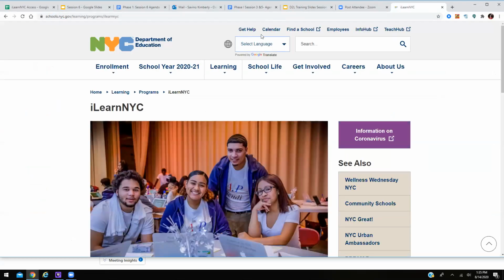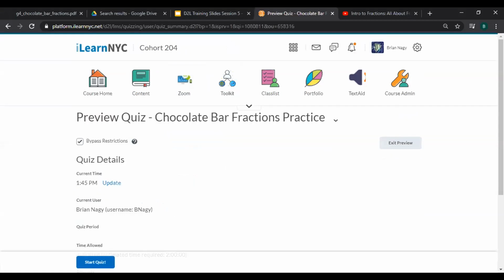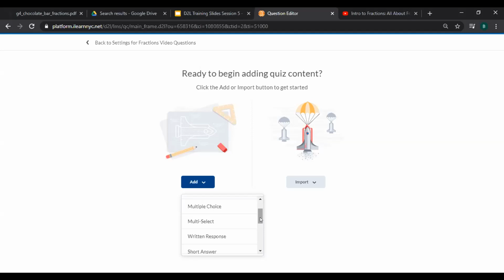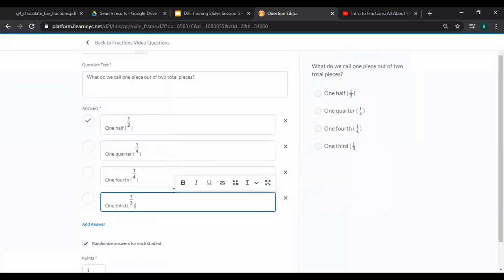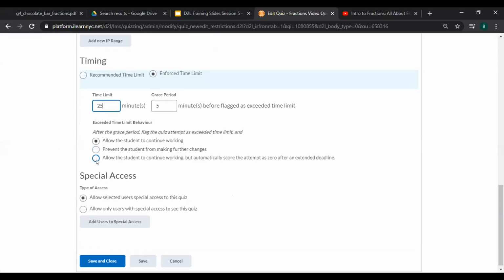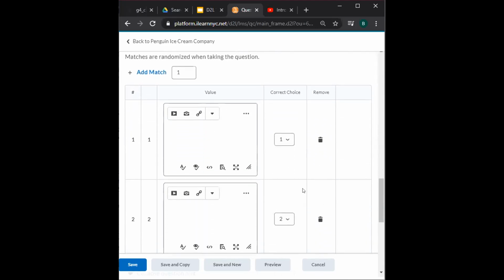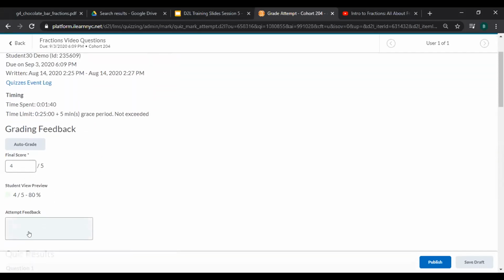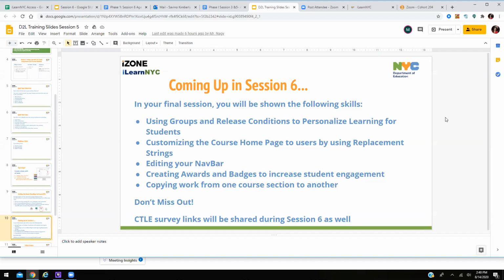Using iLearnNYC to Create Quizzes and Zoom for Synchronous Instruction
This webinar was offered on Aug 14, 2020.  It is part of a three phase professional development series for NYCDOE schools that selected iLearnNYC as their 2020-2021 learning management system.

Learn to create quick assessments with Quizzes and  schedule synchronous instructional sessions with your students that is incorporated into your iLearnNYC calendar.